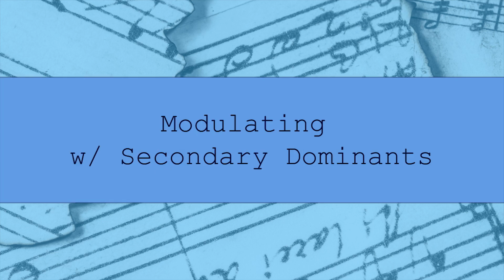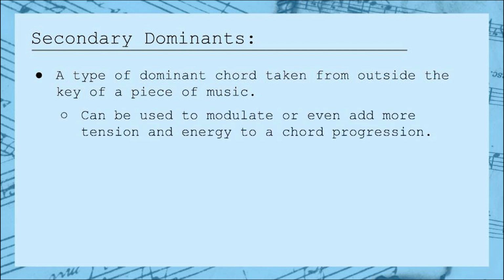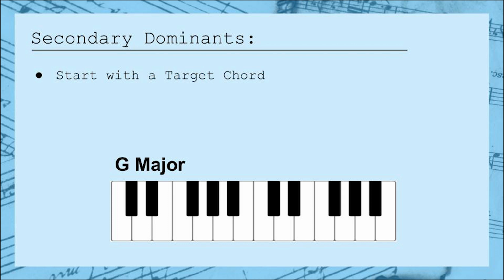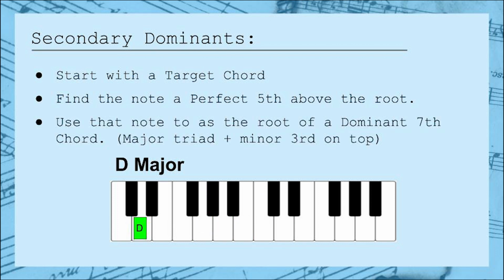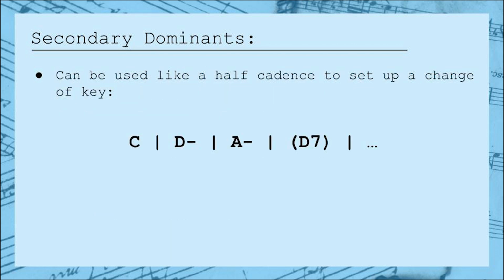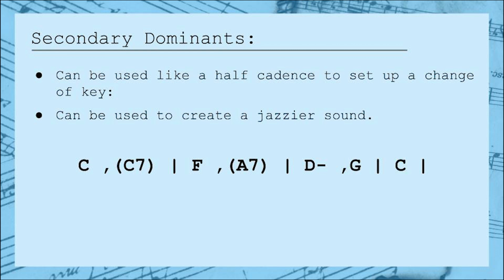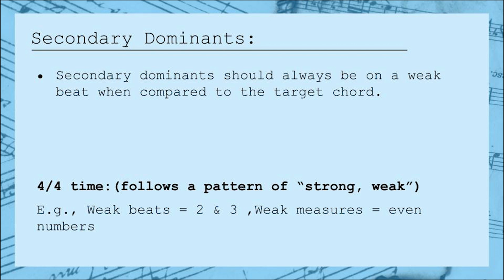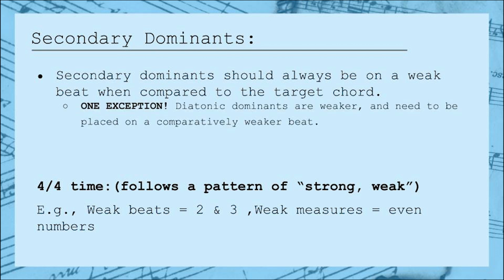What are Secondary Dominants? | Quick Theory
In this video we learn how to use secondary dominants as a Powerful tool for modulating in your music.

Secondary dominants are a type of borrowed chord that pull towards another target chord. They can be used to modulate keys or even just to add a bit of chromatic energy to your sound. knowing how and when to use secondary dominants is an important skill for any aspiring composer.